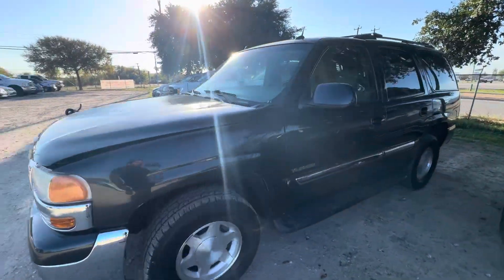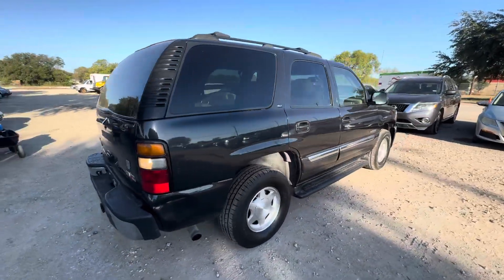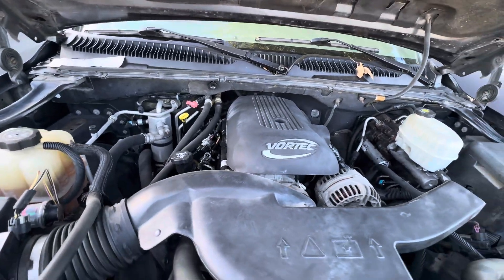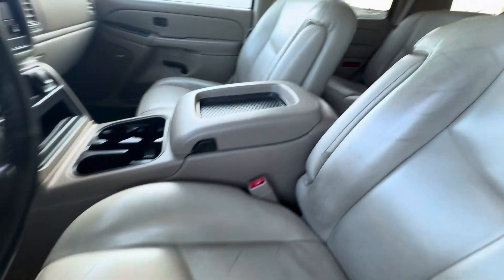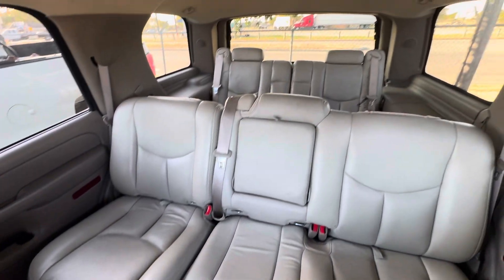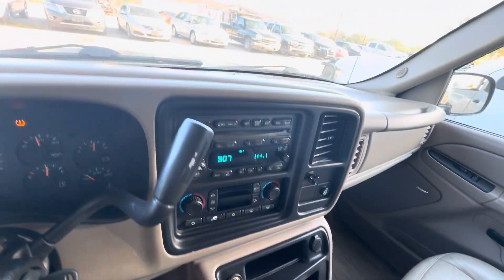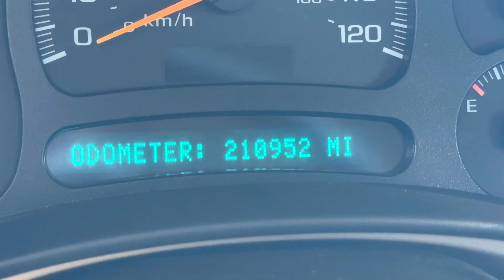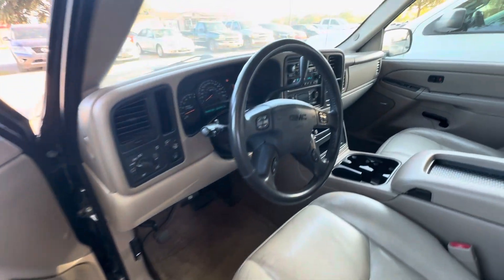2005 GMC Yukon